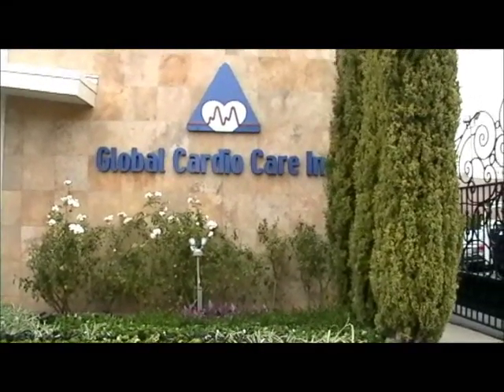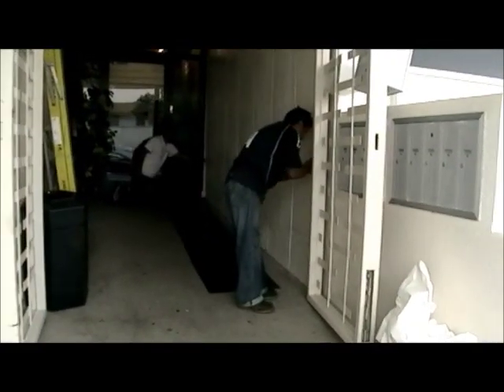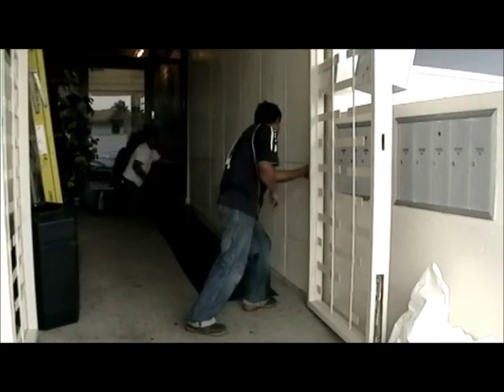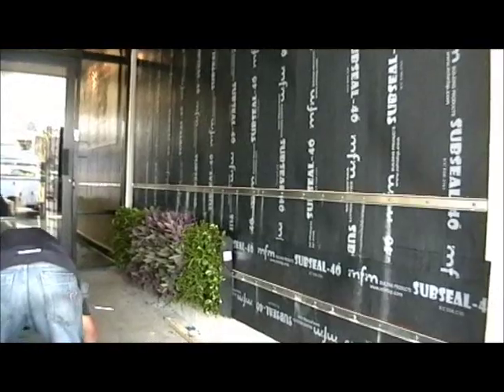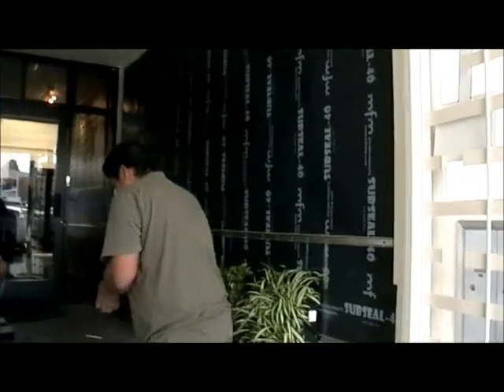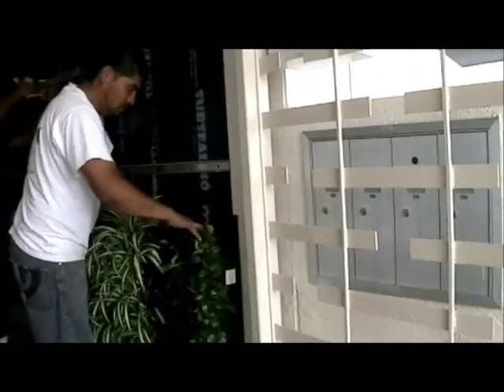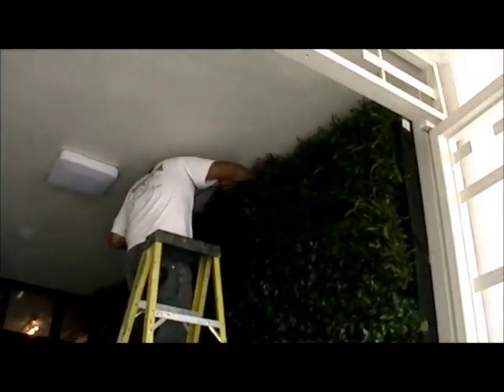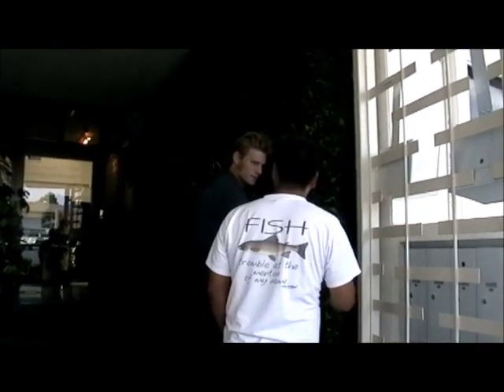Vertical Garden Installation In Inglewood California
Seasons Landscaping installs a vertical garden in Inglewood California.  This video showcases the installation of the garden.